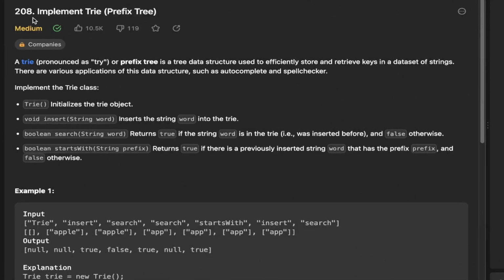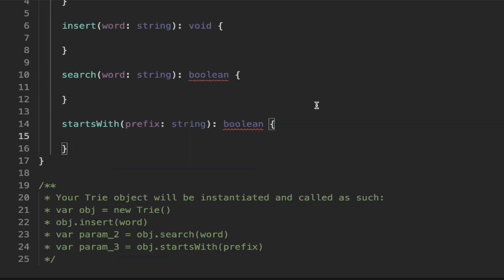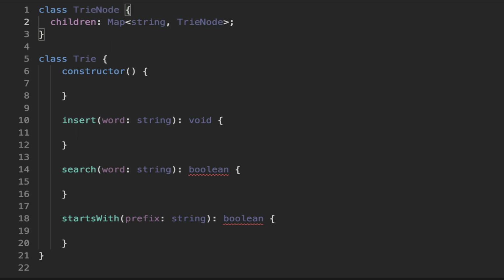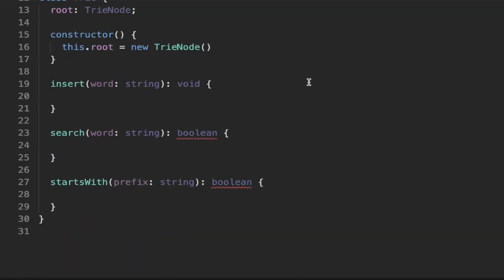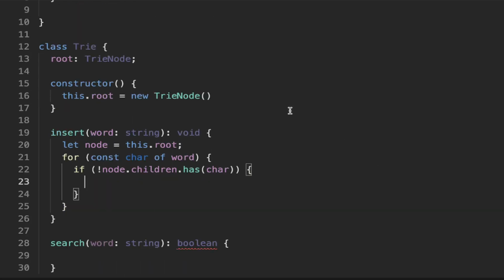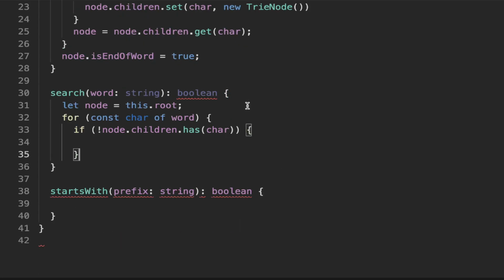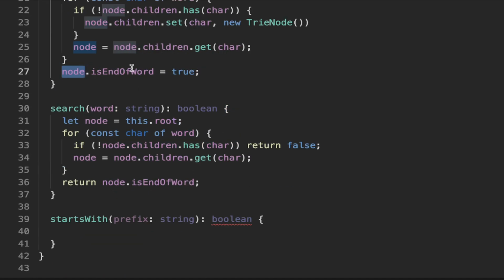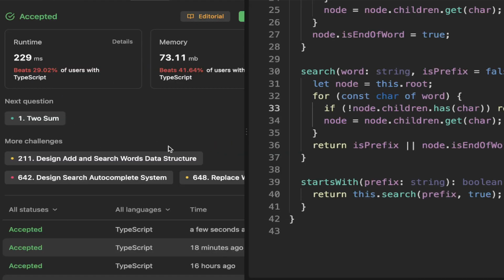Implement Trie - Leet Code 208 - TypeScript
The trie data structure is a special type of tree with applications relating to querying a word. Autocomplete and spellcheck functionality can make use of the trie data structure to efficiently perform bespoke operations.This video introduces the trie data structure and its associated methods.

00:00-02:05 - Understanding the problem
02:06-06:47 - Trie Data Structure
06:48-10:17 - Insert
10:17-13:00 - Search
13:01 - Starts With Prefix